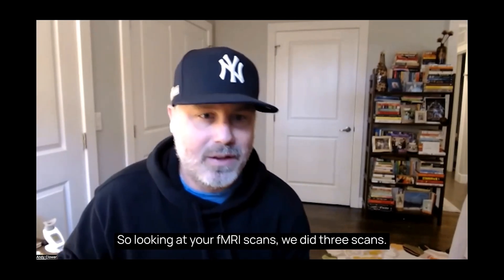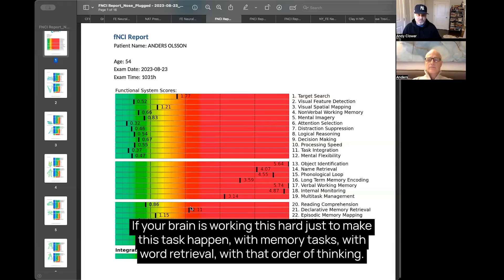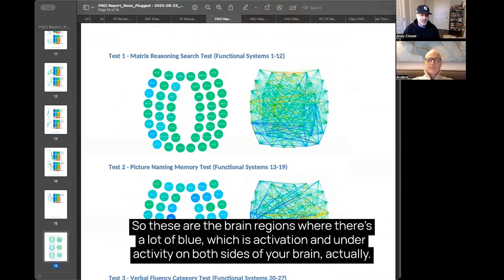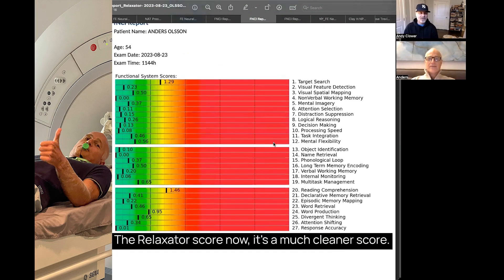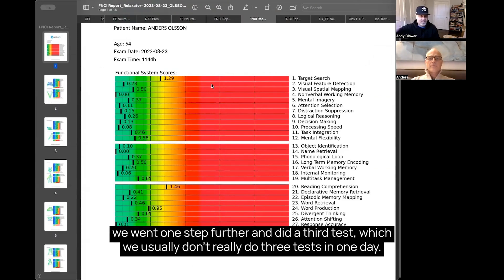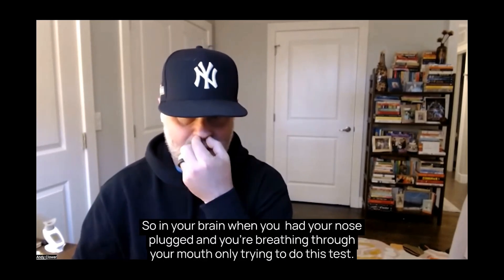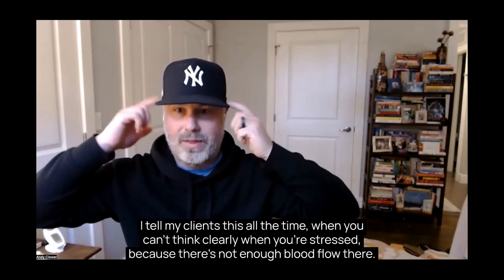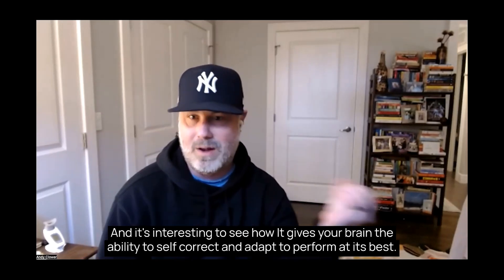The Impact of Breathing on Brain Function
What if the way you breathe could impair your brain function—without you even realizing it?

In this eye-opening experiment, breathing expert Anders Olsson underwent three separate fMRI brain scans to analyze the impact of different breathing techniques on cognitive function. The results, explained by Cognitive FX neuro integration specialist Andy Clower, were undeniable:

🔹 Mouth Breathing (Nose Plugged) = Cognitive Impairment
The scan showed brain activity similar to that of a concussion patient. Key cognitive areas were underactive, leading to mental fatigue, poor memory, and reduced focus.

🔹 The Relaxator = Normal, High-Functioning Brain
Using the Relaxator to achieve low, slow, and rhythmic breathing, Anders’ brain exhibited optimal activation, blood flow, and efficiency, mirroring that of a healthy, high-performing individual.

🔹 The CarboHaler = Sustained Mental Clarity
Despite fatigue from consecutive tests, a short CarboHaler session, inhaling 5% CO2 for five minutes, helped maintain sharp cognitive performance, preventing the usual drop-off seen after extended mental exertion.

The way you breathe directly impacts your brain’s energy levels, stress response, and ability to function effectively. Poor breathing patterns—especially mouth breathing—may be silently impairing your cognitive abilities.